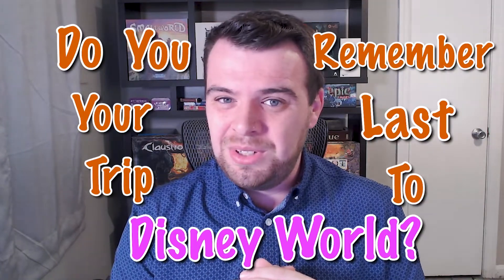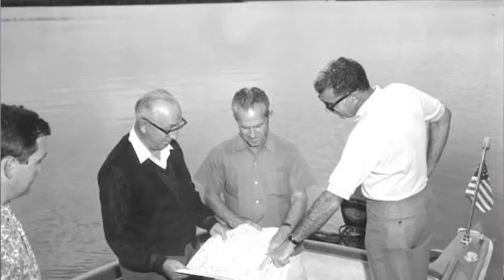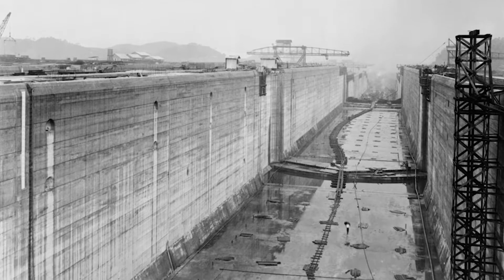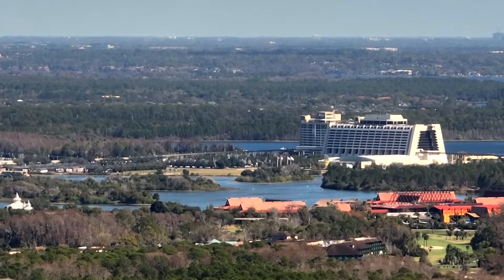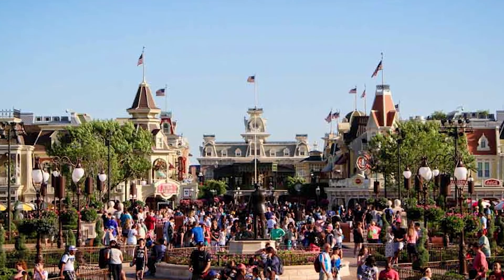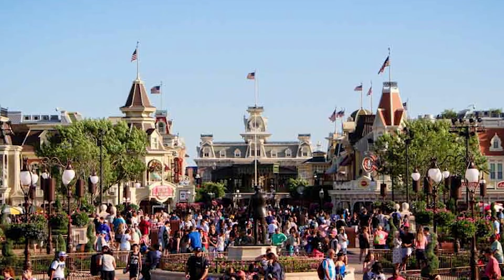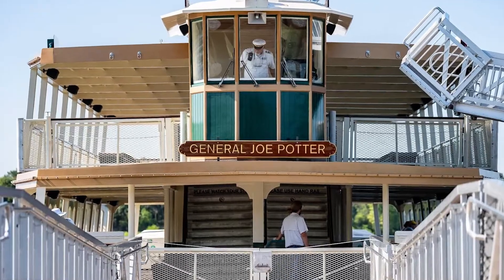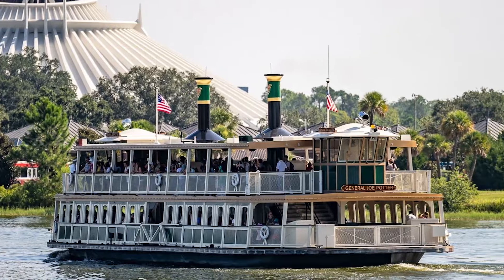How Disney "Magically" Banned Mosquitoes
Ever wondered how Disney World manages to keep mosquitoes at bay, despite being built on a swamp? In this video, we explore the ingenious water, architecture, and landscaping tricks used by the park to create a pest-free environment. From flowing water and drainage ditches to specially designed buildings and plants, Disney has thought of everything to keep those pesky mosquitoes away. And then there's the secret weapon: a special garlic spray that only mosquitoes can smell. Learn how Disney has waged an all-out war on mosquitoes and emerged victorious, ensuring a magical experience for all visitors.

Christopher Lucas' Book